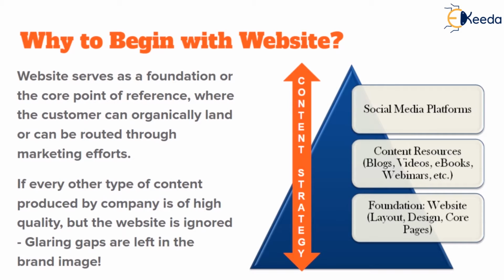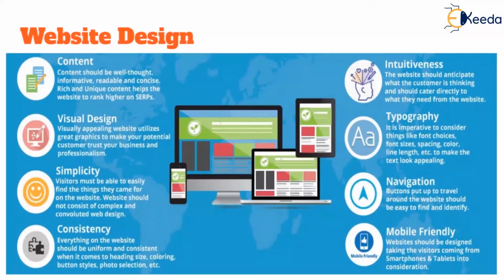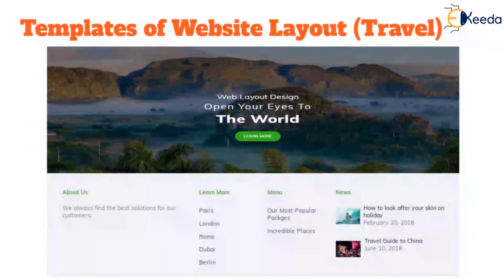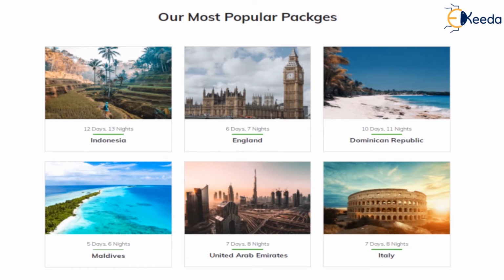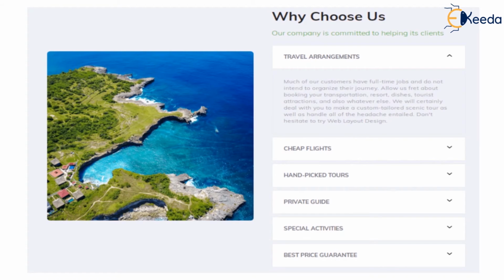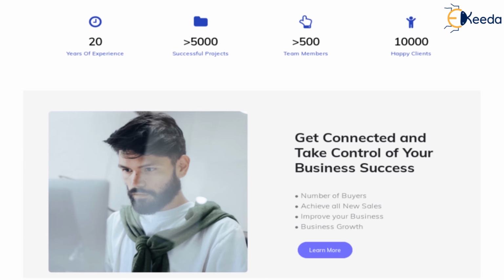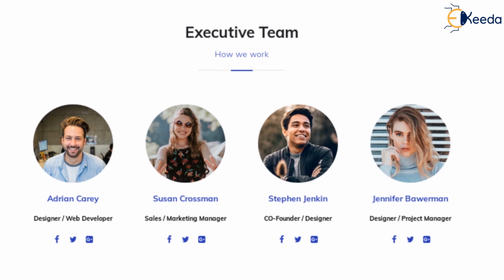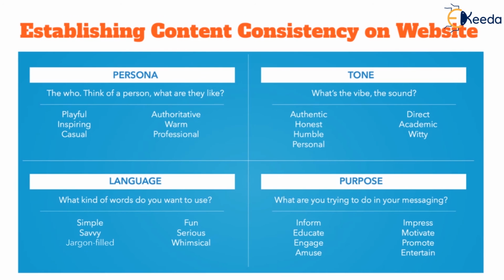Website Layout and Design